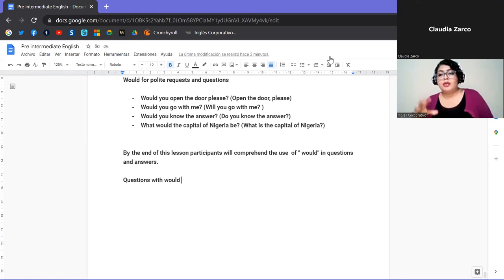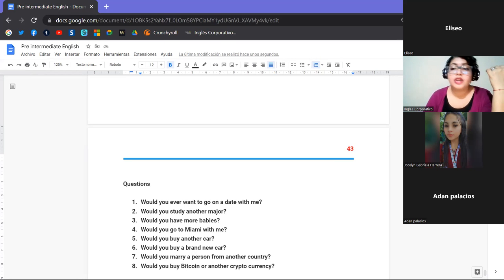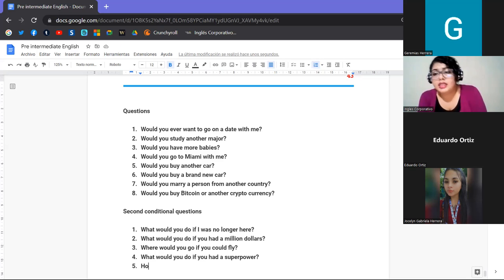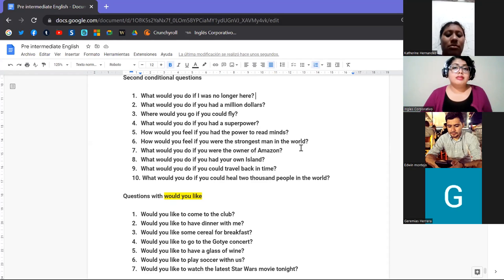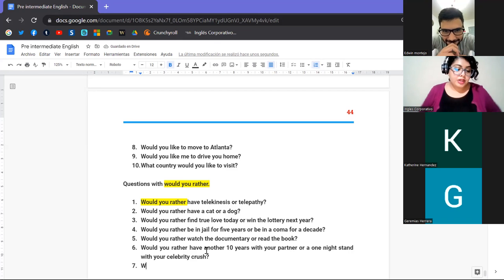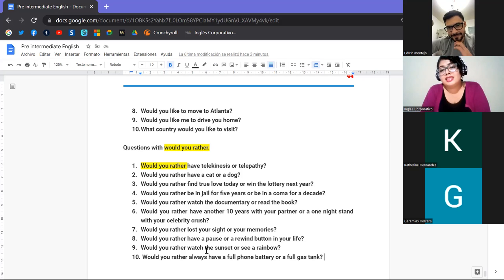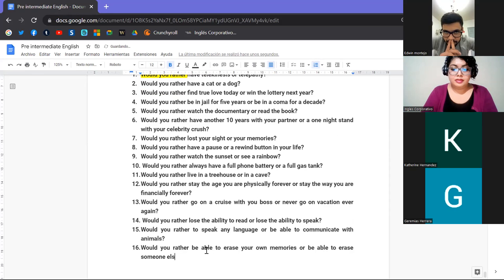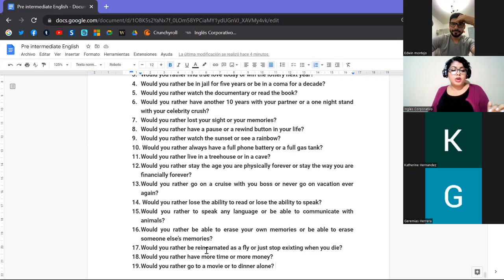Ingles Corporativo-June 15th 2022- Questions with Would.